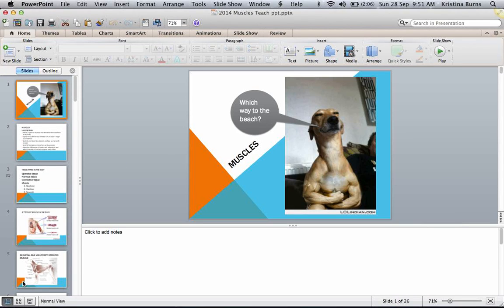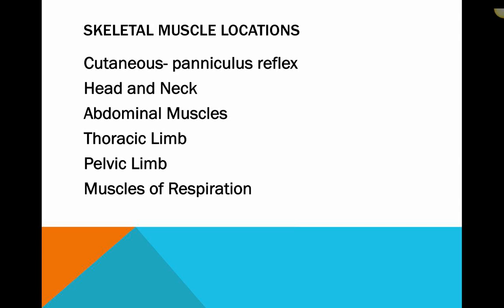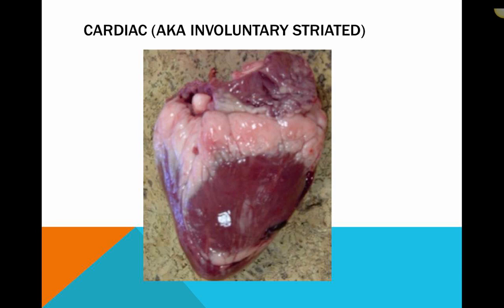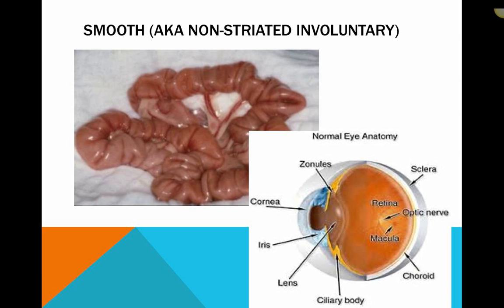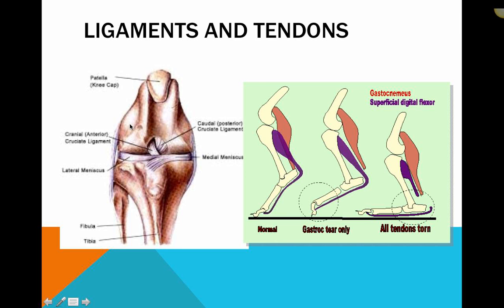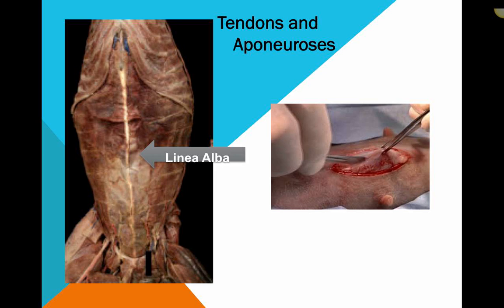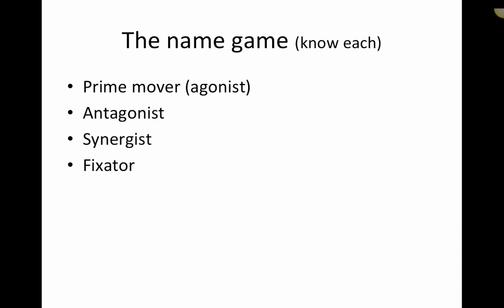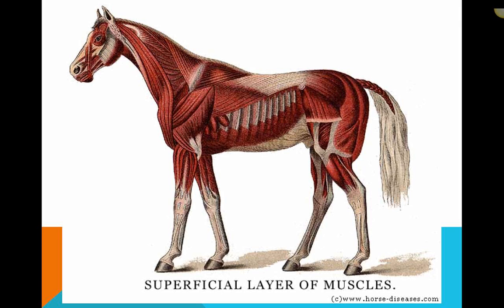Musculature Canine and Feline (VETERINARY TECHNICIAN EDUCATIONAL VIDEO)